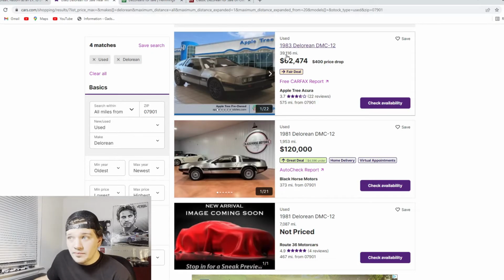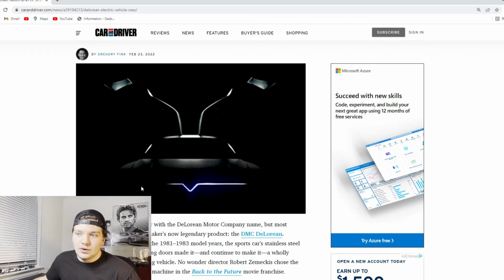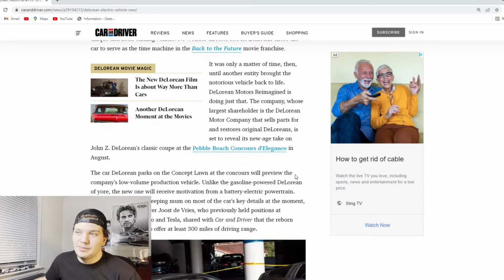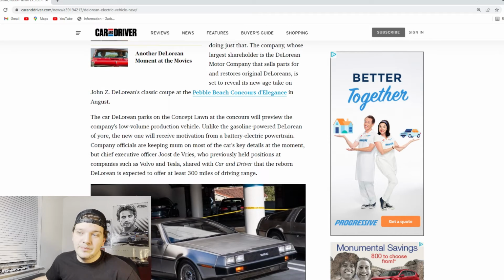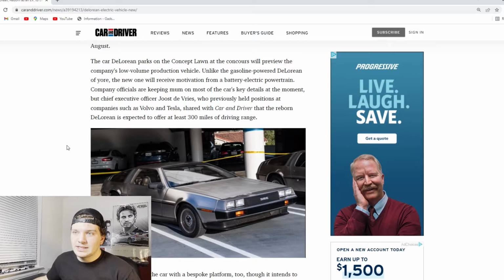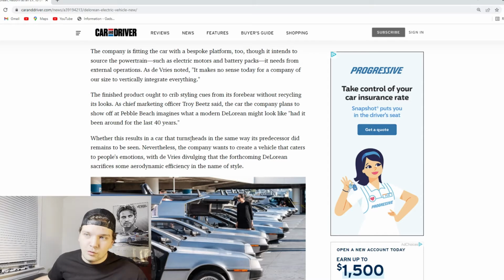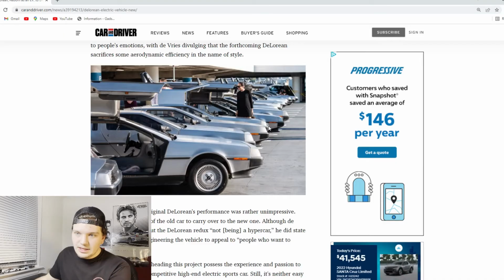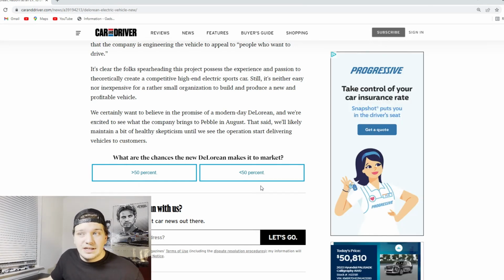The DeLorean Is Coming Back...And It Will Be Electric!!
In this video I talk about the new announcement of the unveiling of a new Delorean at Pebble Beach this coming August! What do you believe this new electric Delorean will offer?

HUGE Cars and Coffee NJ CAR MEET! - 2nd gen Ford GT, C8 Corvette, RHD JDM, and MUSCLE CARS!!!